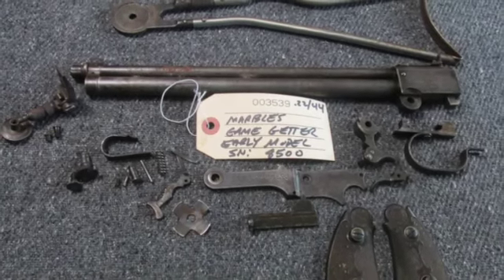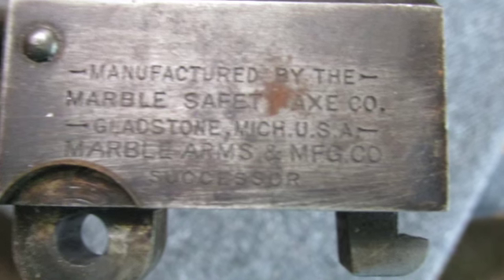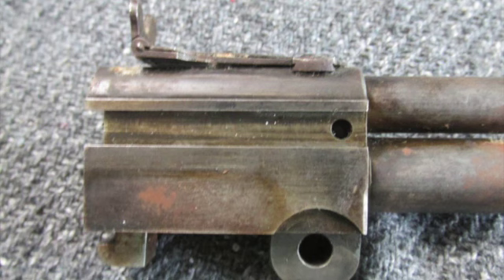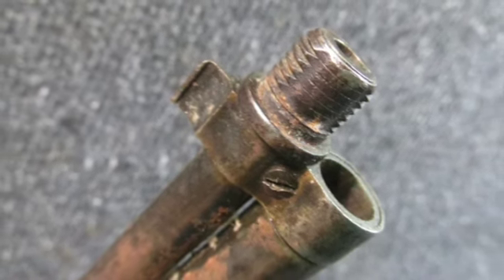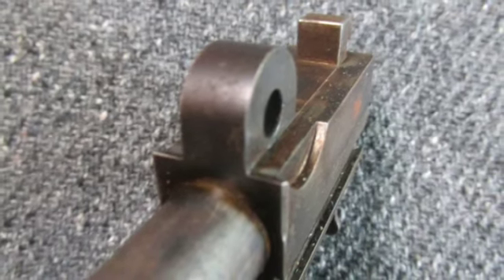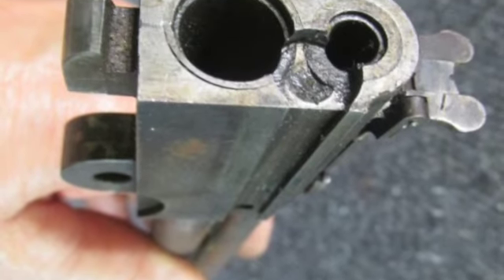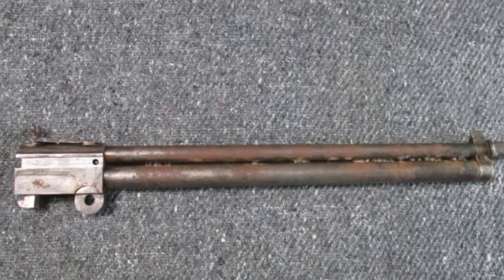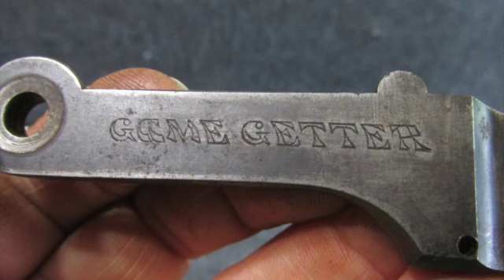VINTAGE MARBLES GAME GETTER 22:410 CAL COMBINATION GUN PARTS STOCK SCARCE